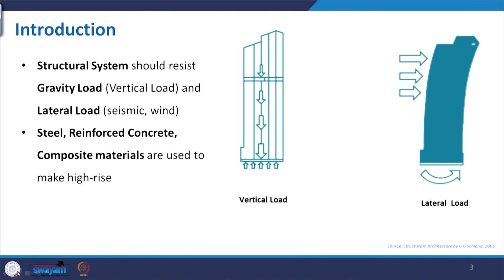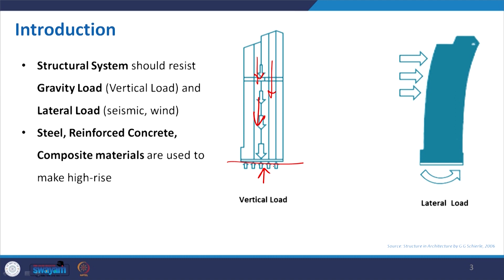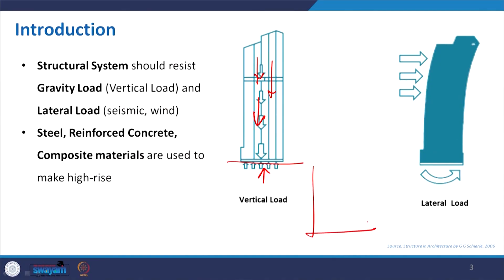Lecture 37: Highrise Structural Components Part I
This is lecture 37 of lecture series on Structure, Form, and Architecture: The Synergy by Prof. Shubhajit Sadhukhan, Department of Architecture and Planning, IIT Roorkee. This lecture covers different structural components used in high-rise structure with an emphasis on interior structural systems and their applications in buildings.